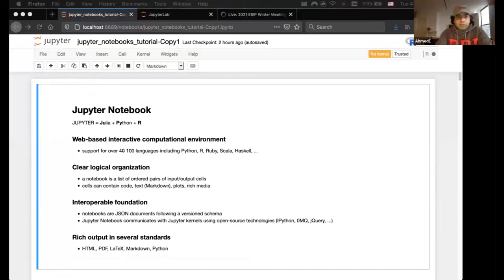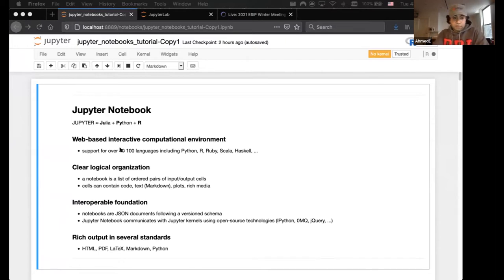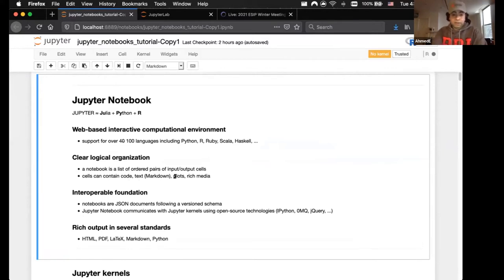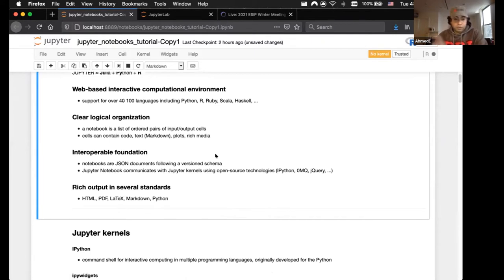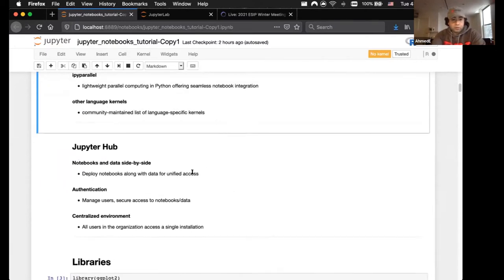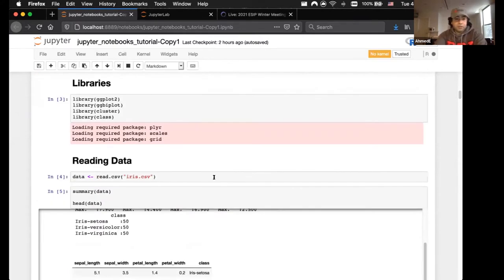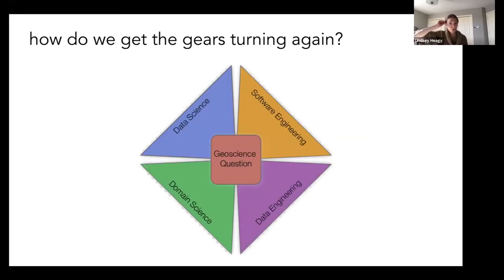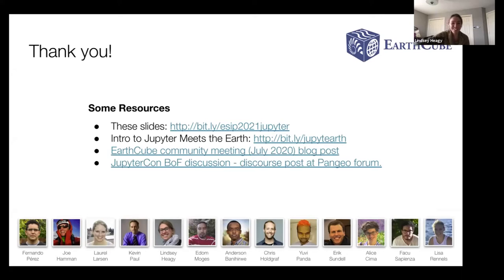Jupyter Notebooks: Harnessing the full potential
Recording of session held at ESIP Winter Meeting held virtually in January 2021.